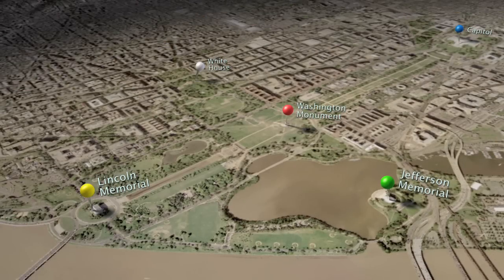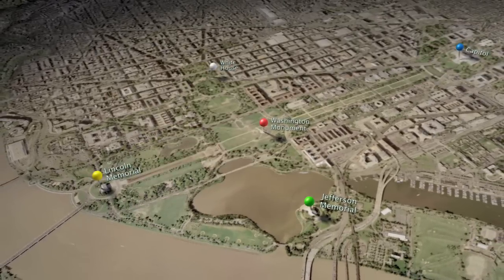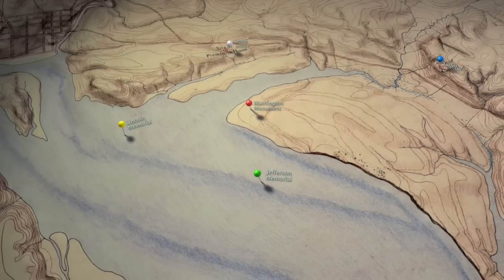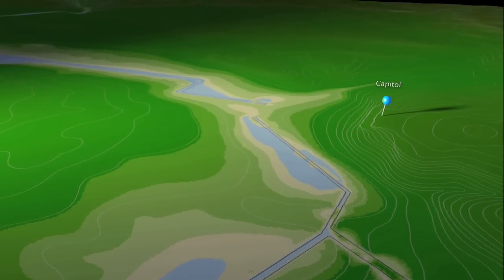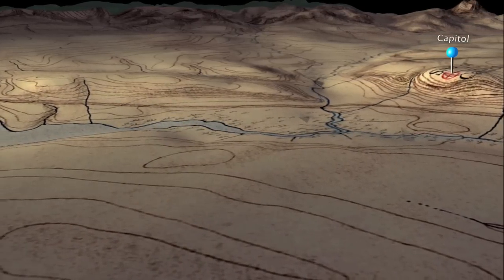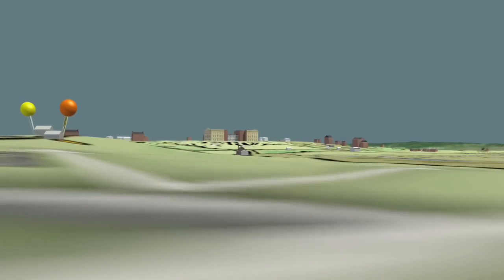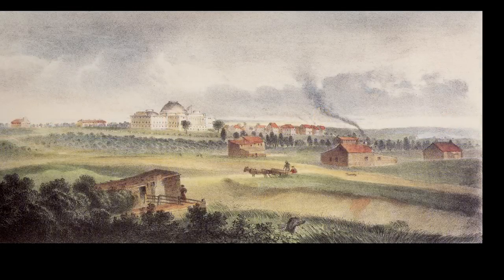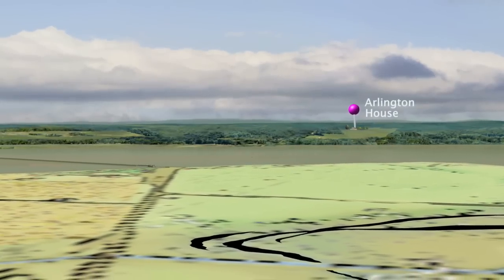Visualizing Early Washington: A Digital Reconstruction of the Capital ca. 1814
The task of visualizing early Washington DC has proven to be more challenging than anticipated. Technology is not the problem; the problem is lack of reliable historical evidence. The IRC has worked with architectural historians, cartographers, engineers, and ecologists to assess the often-unreliable eyewitness accounts and to recreate a "best guess" glimpse of the early city. The project and research are ongoing.